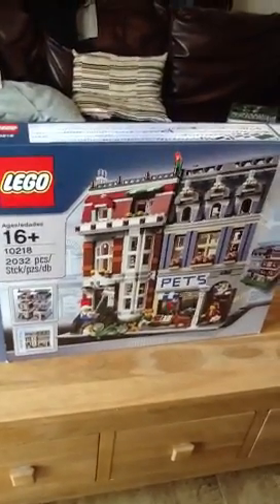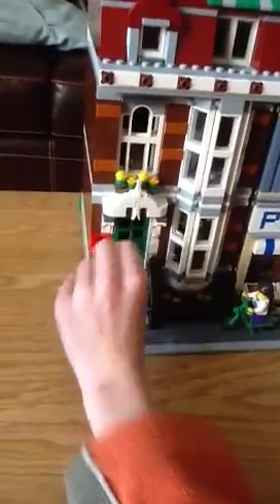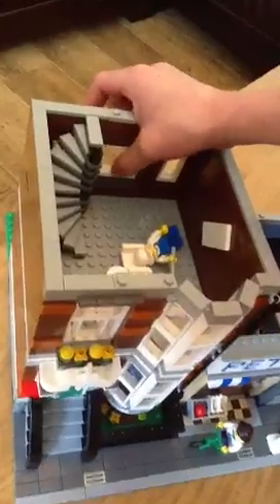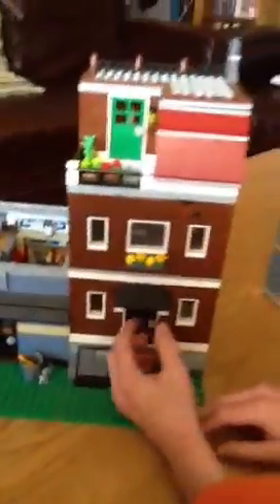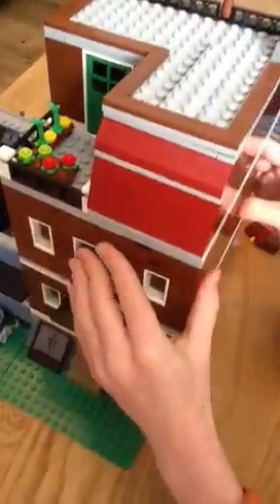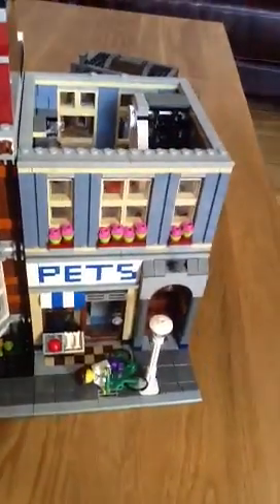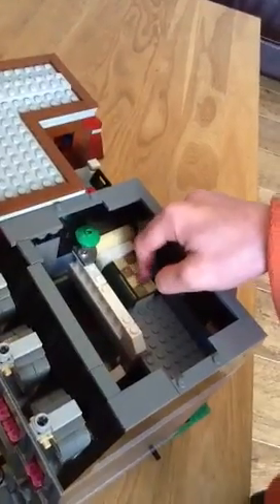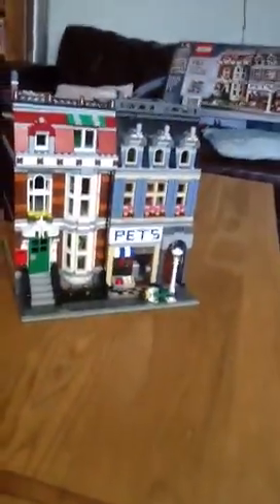Brick maniac: Lego pet shop review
My first review. Enjoy!